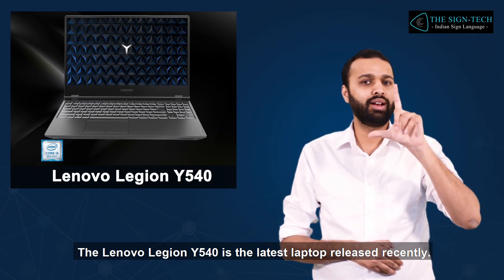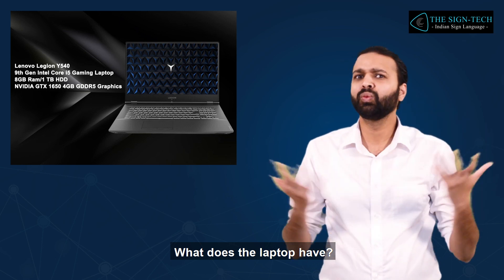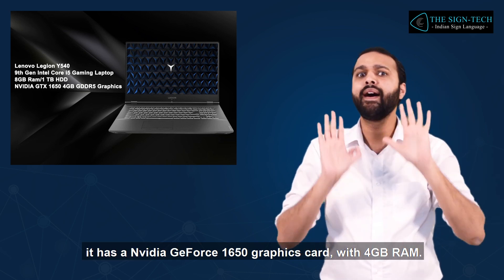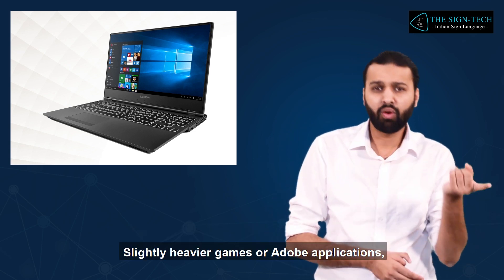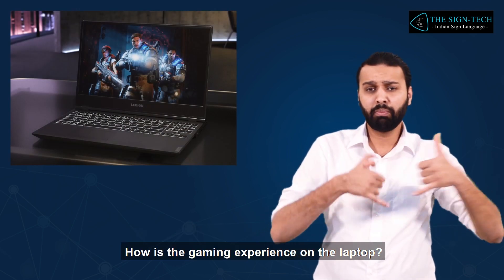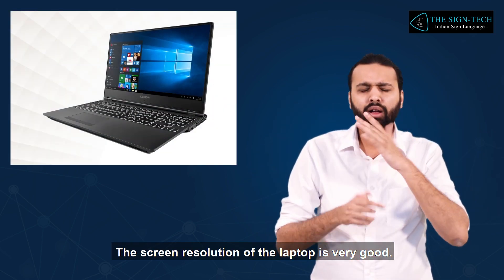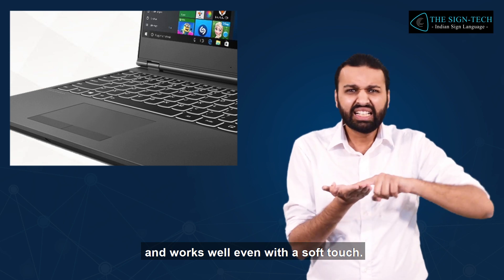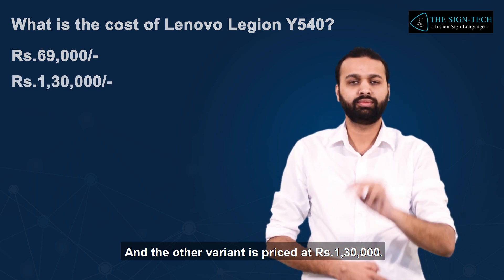Is the new Legion Y540 Laptop good?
If you are planning to buy a new laptop for your work or entertainment, watch this video review of Lenovo legion Y540 to understand its features and price. Launching soon in India.